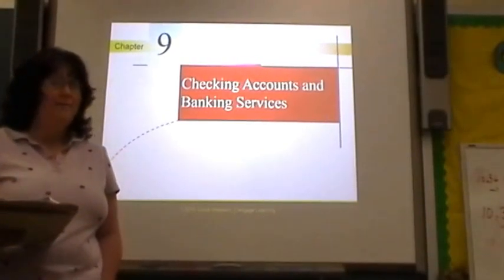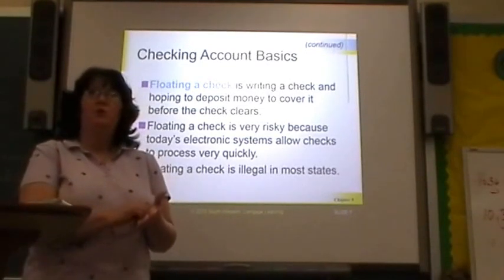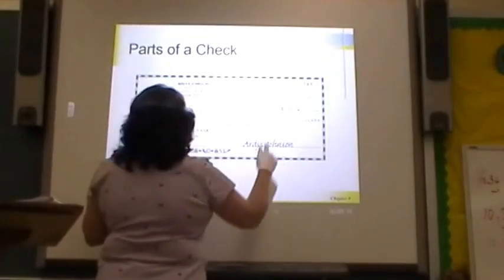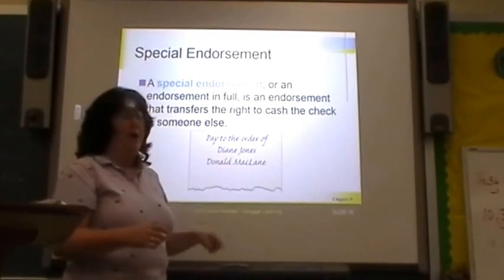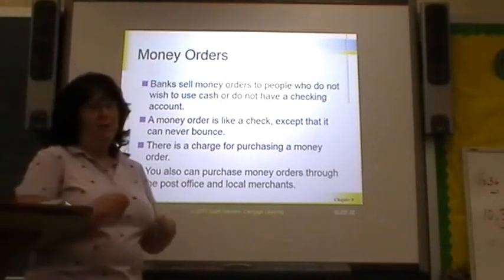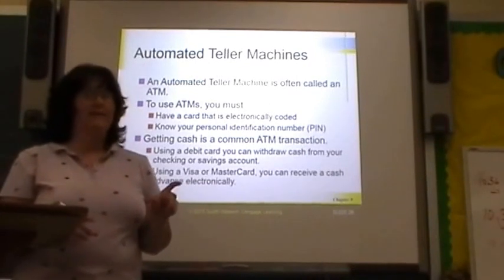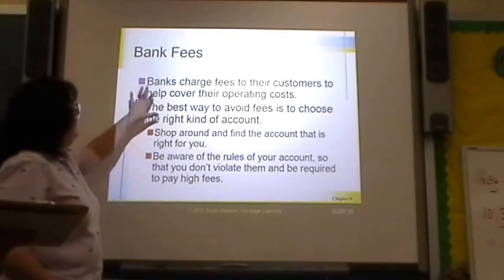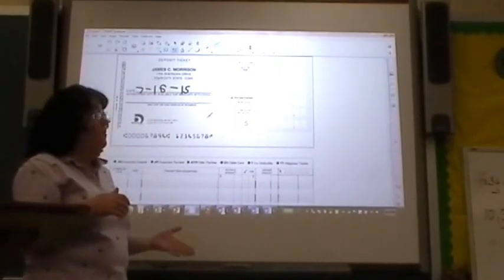Checking and Banking part 1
ATM, Debit Card, Checks, Check Registers, Deposit Slips, Account fees, Reconciliation,